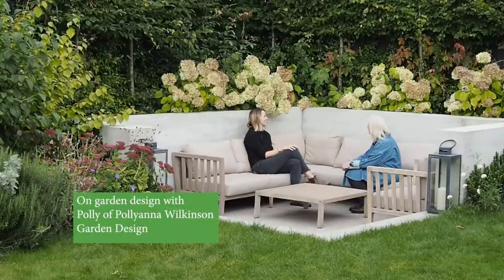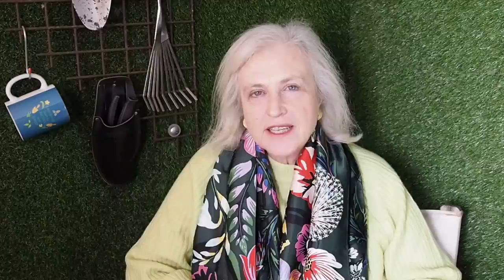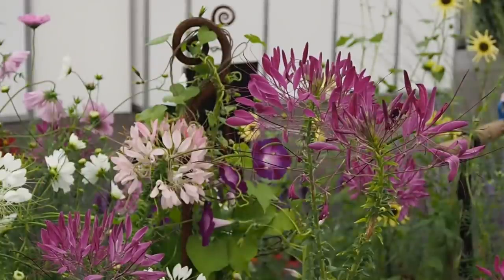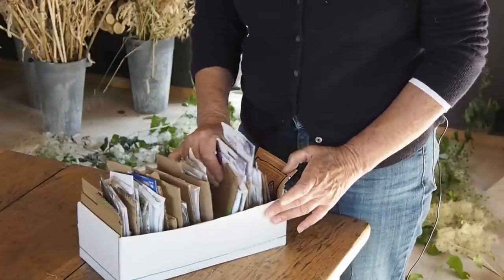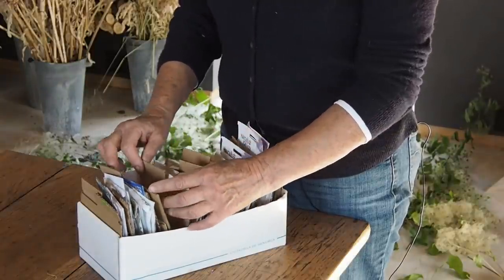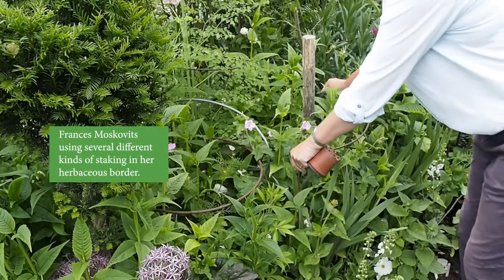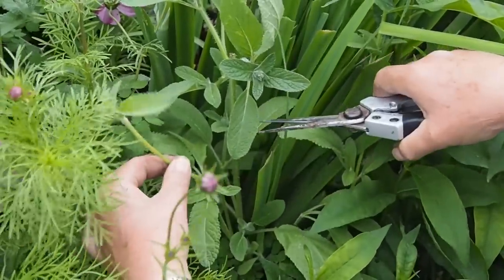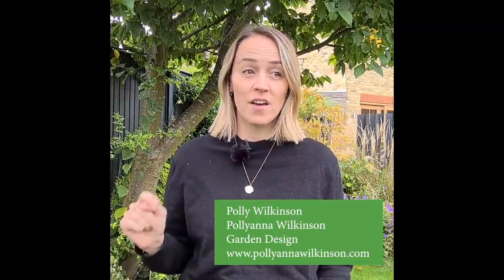Your gardening year...the latest advice from top experts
Gardening advice changes all the time, as new research or different practices discover easier, quicker or more successful ways of doing the most common gardening jobs. Here on the Middlesized Garden, I interview lots of gardening professionals, so I've put together some of their best advice on how to garden today.

00.00 Welcome
00:32 The basics of garden design with Polly Wilkinson
01:08 How to tackle slugs and snails - do it early!
02:39 For more advice from Tom Brown, see 'Create Beautiful Flower Borders'
02:45 The best way of weeding
03:14 See 'Win the Weeding Battle'
03:53 My favourite hand weeding tools: and Note that links to Amazon are affiliate and help to support this channel, thank you. Other links are not affiliate.
04:09 No Dig For Flower Borders interview with Charles Dowding
05:00 The importance of mulching - good old-fashioned mulching!
05:19 Paul and Frances Moscovits create an amazing border with lots of mulch
05:31 Interview with Philip Oostenbrink, author of The Jungle Garden
05:40 What to use for mulch
06:33 How to plan your summer borders
06:56 To see the full interview on how to design your garden with Tomoko and Charlotte
08:00 Growing annuals from seed
09:04 How to grow annuals from seed with Sue Oriel (focusing on sowing seeds in autumn but the advice works just as well for spring sowings)
09:12 How to sow seeds
10:50 How to plan a perennial border
12:53 For more perennial planting tips from Steve Edney, see
13:07 Rosy Hardy Gardening YouTube channel
13:20 For more advice on putting together a perennial border from Rosy Hardy
14:20 Stake your borders to support plants in spring and early summer
14:57 Snip off the heads of flowers as soon as they 'go over' - often daily!
15:06 Frances is using Darlac Snippers
15:35 How to deadhead flowers
15:43 Can you mow your lawn in winter?
16:30 New ways of mowing the lawn to help wildlife and sustainability
18:35 How to buy bulbs for planting in autumn